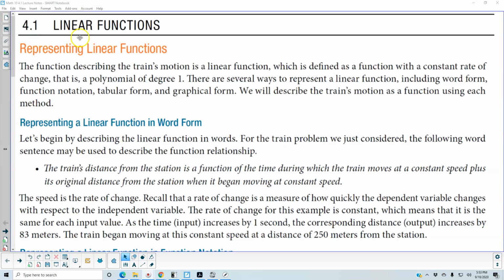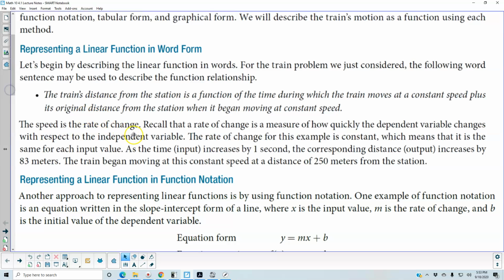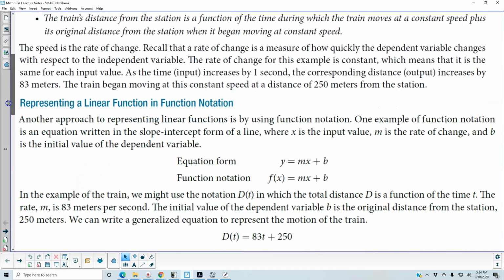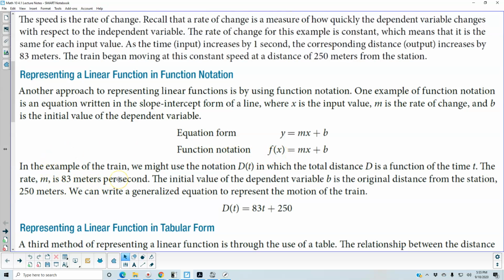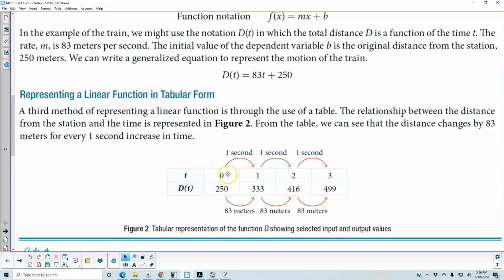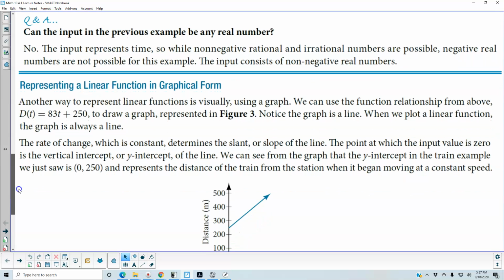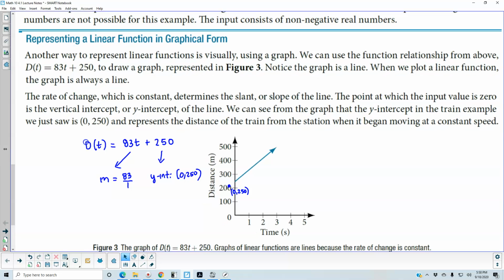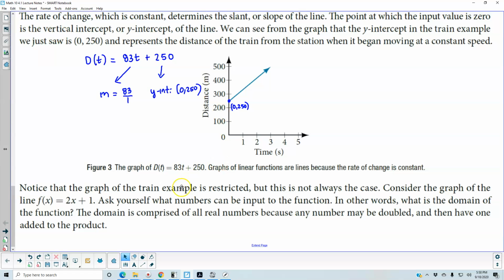Math 10 4.1 Linear Functions